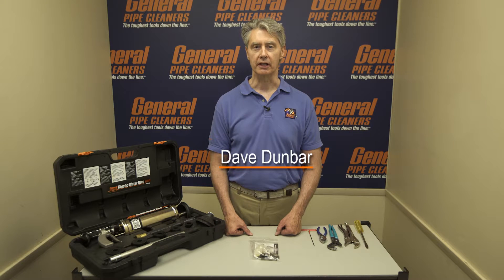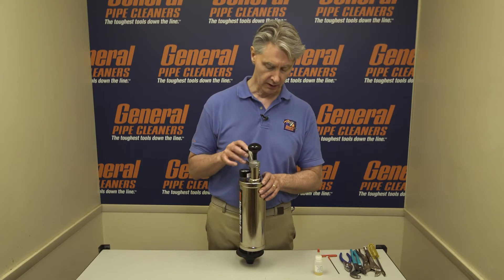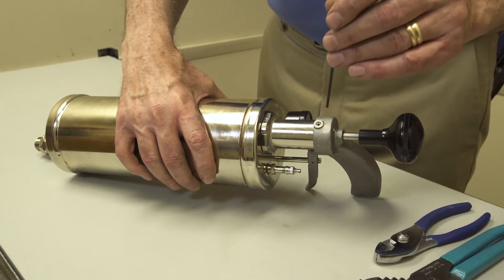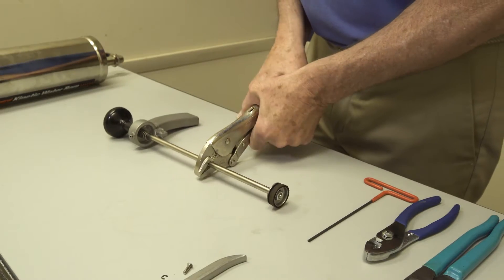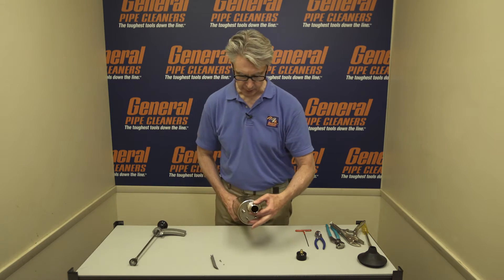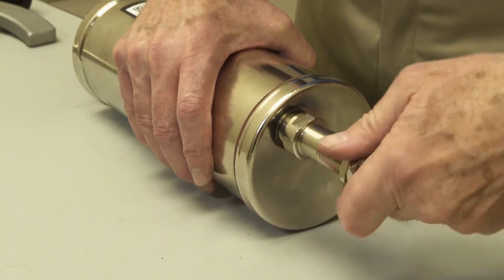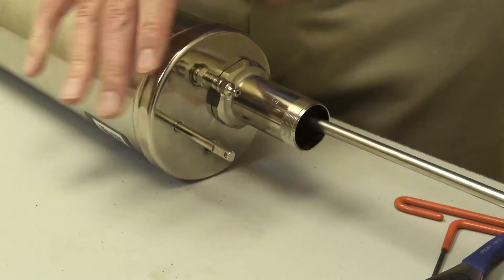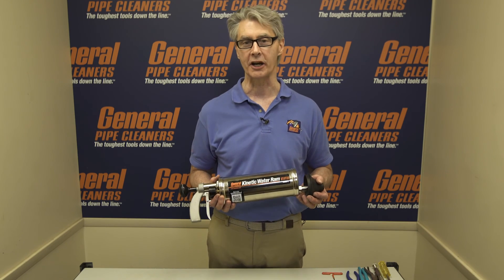How to repair the Kinetic Water Ram from General Pipe Cleaners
This video demonstrates how to trouble shoot and repair your General Pipe Cleaners Kinetic Water Ram. Dave Dunbar shows you how to install the Ram Repair Kit (Catalog # KRRK) that includes all the o-rings and seals needed to make sure your Kinetic Water Ram performs as good as new.

The Kinetic Water Ram is a compact, light weight tool for quickly opening clogged sinks, toilets and tubs. It handles rust, grease, sediment, and scale in lines up through 4" in diameter. The Kinetic Water Ram uses a burst of compressed air that drives a shock wave (kinetic energy) through water to break up stoppage. It's particularly useful when the stoppage is on the far side of a drum trap or series of tight bends, since the shock wave can travel around bends without losing its force.

The Kinetic Water Ram has a self-contained pump and pressure gauge, so you can hit the stoppage with just the right amount of force. You get instant impact with no build-up of pressure in the plumbing system. The force is transmitted through water, so it's not affected by stacks or vents.